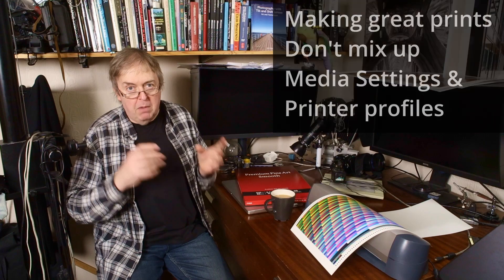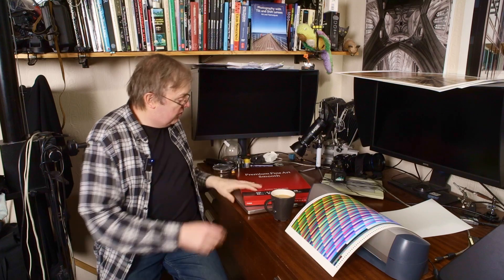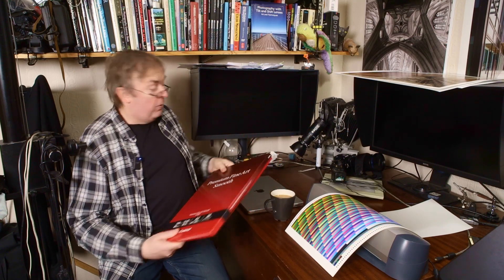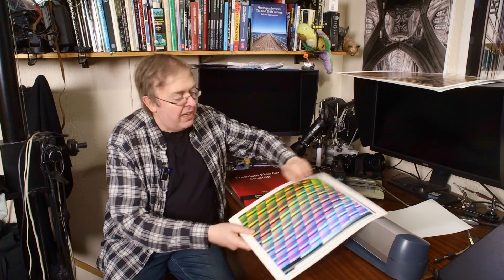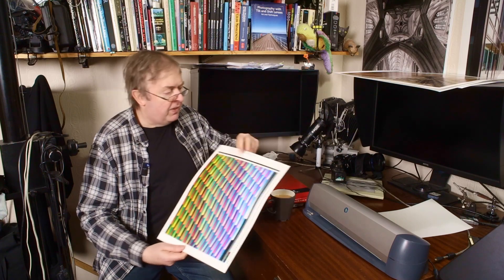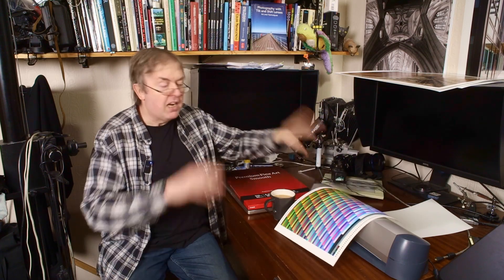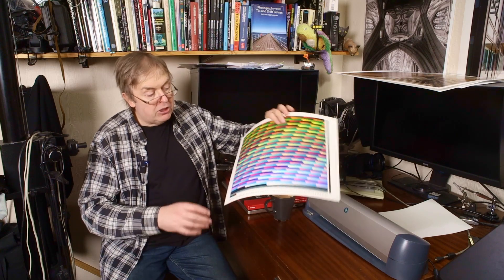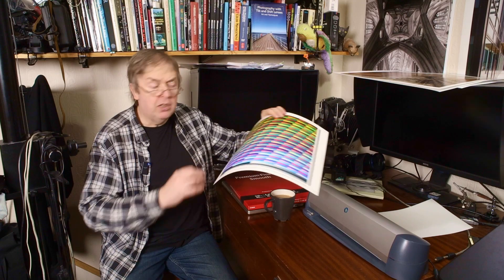Don't mix up media settings with printer profiles. Making an Epson profile with a Canon paper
it's easy to mix up printer media settings with profiles since they both refer to paper names. Why the media setting has nothing to do with the exact paper you are using. How I name icc printer profiles to avoid mistakes.

Creating a profile for Canon Premium Fine Art Smooth [PFAS] paper on the Epson ET-8550. Why I choose the VFA media setting when the paper is not Epson Velvet Fine Art.

The PFAS profile for the ET-8550 has been added to the collection of profiles for the ET-8550 and ET-8500 listed in my written 8550 review.

Profiles and [if needed] .mxf measurement files are available on request, along with my original profiles created for the written 8550 printer review.
All profiles [and any new ones] are listed with full names in the review